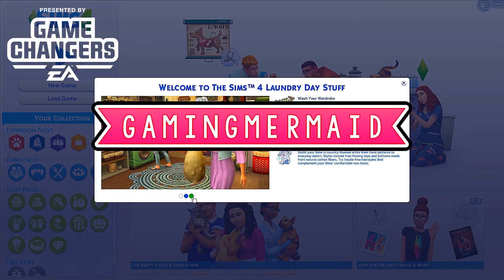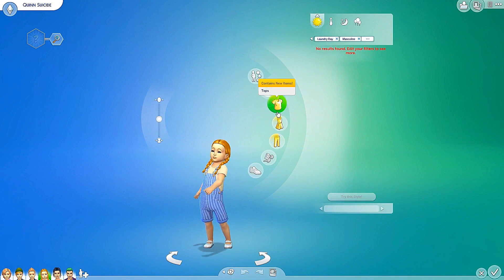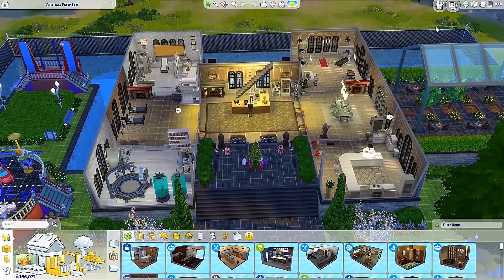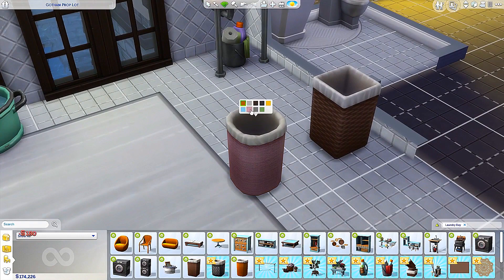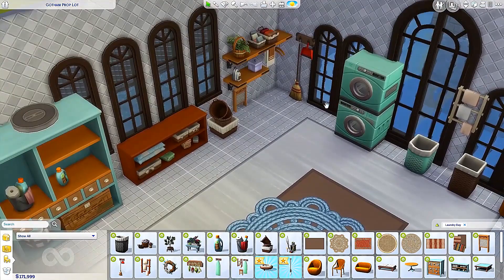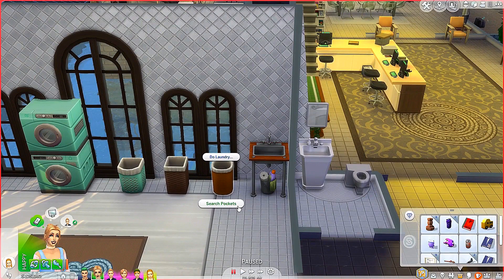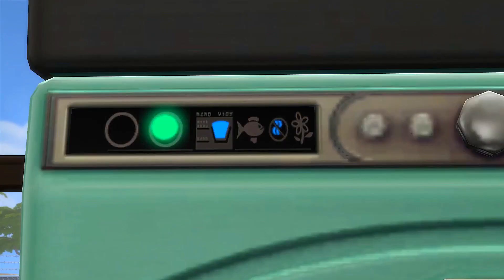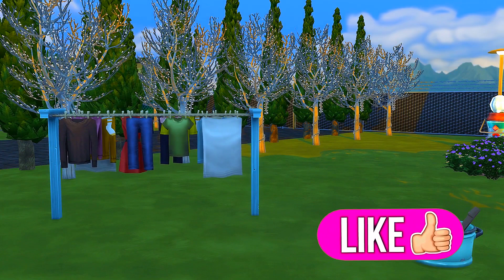THE SIMS 4 LAUNDRY DAY STUFF: CAS Items, Build/Buy Objects, Gameplay | Overview & First Impressions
THE SIMS 4 LAUNDRY DAY STUFF: CAS Items, Build/Buy Objects, & Gameplay! This is a first impressions and overview of the new Laundry Day stuff pack in The Sims 4! The Sims 4 Laundry Day Stuff pack code provided by EA.

With The Sims 4 Laundry Day Stuff Pack, your Sims will get to experience the relaxation cleaning laundry brings into their life. Enjoy new gameplay objects; washing machine, dryer, washtub, and clothesline, and create your dream laundry room. Decorate your living space with new country-inspired items, including wicker furniture, plants, and rustic style items. Your wardrobe will also enjoy more country-inspired items for children and up.

In The Sims 4 Laundry Day Stuff Pack, your Sims will enjoy new gameplay focused on the most relaxing of chores: laundry. Sims will install sparkling new washing and drying machines to their homes, so they're always wearing the best and brightest clothes. For Sims who prefer being out in the fresh air, they can also use a washtub to scrub stains to their hearts' content, then hang dry on the clothesline to peacefully admire their hard work.

Don't like doing laundry? No problem! Transform your Sims' home into a more rustic abode with country-inspired decor that will make your Sims feel like they're one with nature. Home items include wood tables, wicker furniture, colorful rugs, floral-filled baskets, and more!

Is your Sim craving some new down-to-earth additions to their wardrobe? Well, they're in luck with all-new, country-themed attire adorned with beautiful floral patterns, plus some laid-back denim. Enjoy hassle-free hairstyles to complement a more relaxed and comfortable look.

● My YouTube Gaming PC Build Specs

♡ MERCH ♡

♡ SOCIAL MEDIA ♡

If you read this, comment ► I'm a magical mermaid

- GamingMermaid